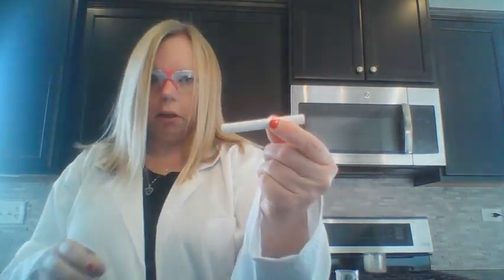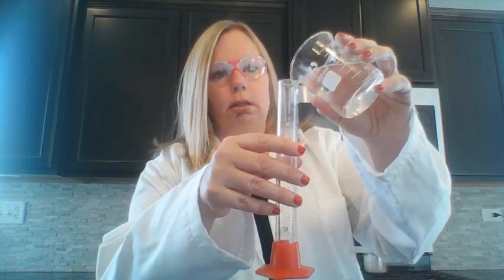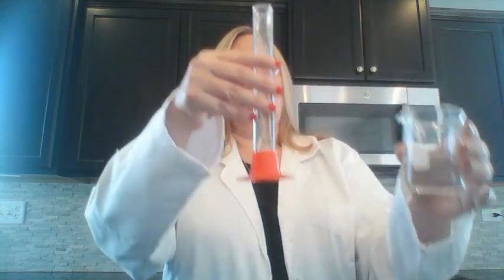Remezmerized by Science Ep 1: The Density of Chalk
Ms. Remez's Science Class from Westchester Middle School goes viral!